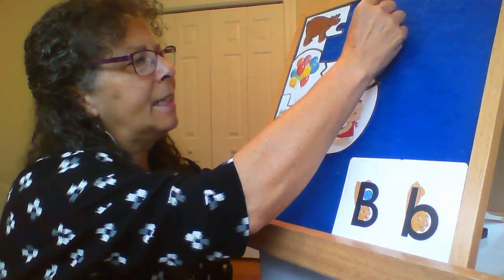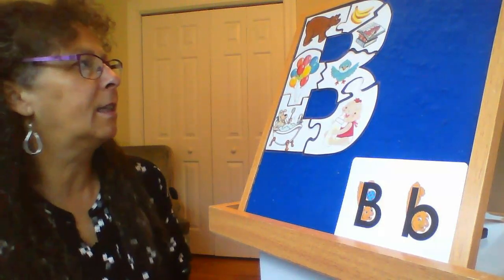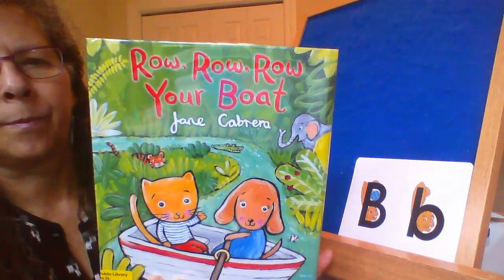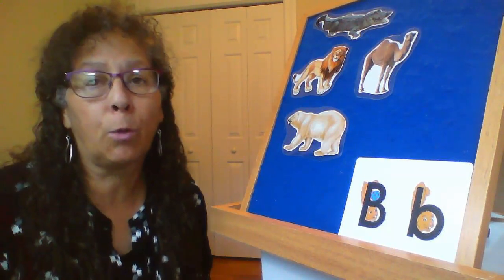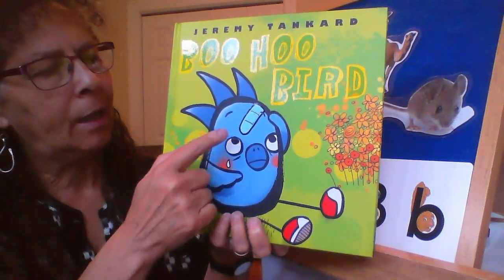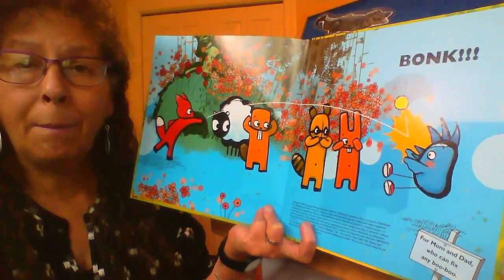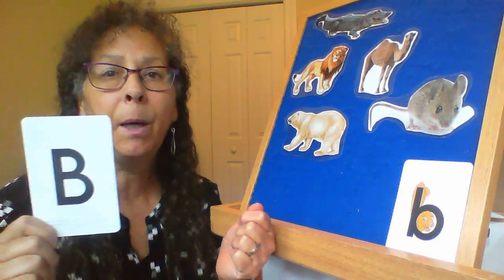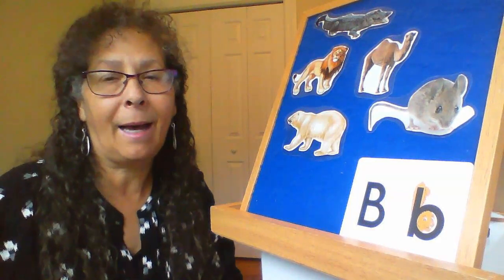Letter B Online Story Time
This video was created so that our young patrons who cannot come to the library can experience a Letter B Alphabet Story Time at home. ↓↓↓↓↓Click on SHOW MORE below the YouTube Kids banner for links to read aloud books and more fun activities!

Research has repeatedly proven that two of the best predictors of early reading success are alphabet recognition and phonemic awareness. We are committed to creating story time resources that support those two skills!

3.  Bear Snores On (5:55)
4.  Baby Penguins Everywhere! (2:05)
5.  I’m Going to Give You a Bear Hug (2:31)
6.  Beach Day (4:00)
7.  The Night Before My Birthday (4:12)
8.  Please Please the Bees (5:11)
9.  Waiting for the Biblioburro (8:49)
10.  Before She Was Harriet (3:18)

NCKIDS DIGITAL RECOMMENDATIONS FOR LETTER B
1.  Bark George (video)
2.  Grumpy Bird
3.  I Want My Hat Back (video)
4.  Good News Bad News
5.  Brown Bear, Brown Bear, What Do You See?
6.  The Seals on the Bus

EXPERIMENTS
Blow Up a Balloon with a Bottle

LETTER CRAFT IDEAS
B is for Bunny craft

This video is part of a series of videos created as documentation for the three year IMLS/LSTA project grant that we called "Alphabet Ready".

For more info about the Alphabet Ready Grant This video was created as part of the IMLS/LSTA grant funded project called "Alphabet Ready". (IMLS grant number LS-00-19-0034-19)